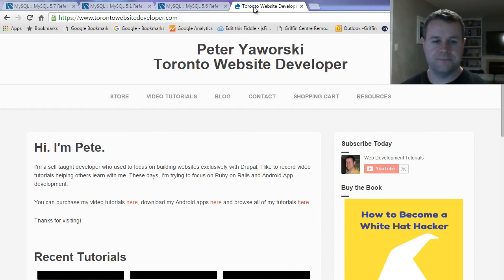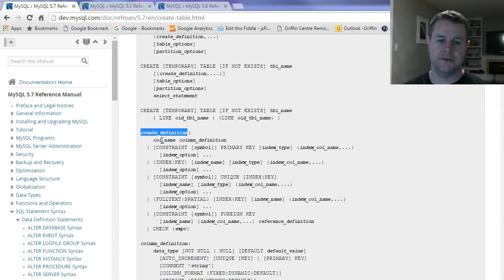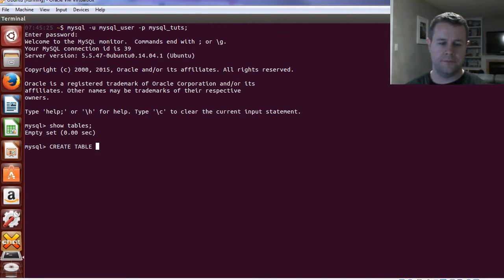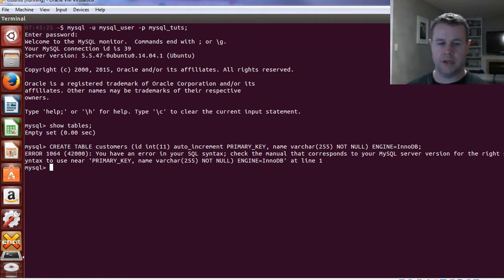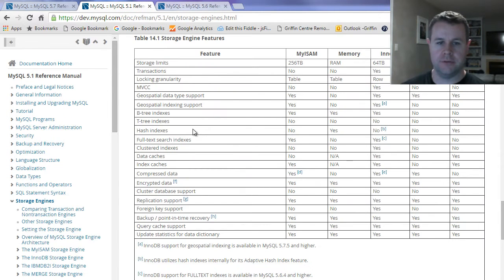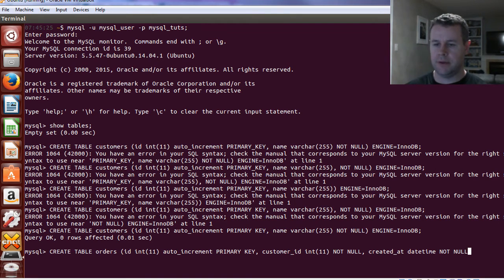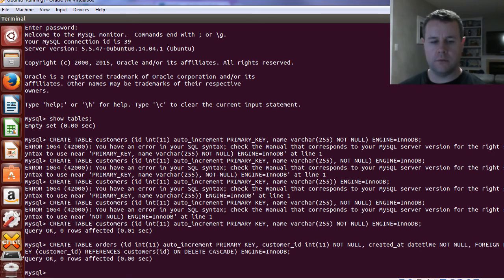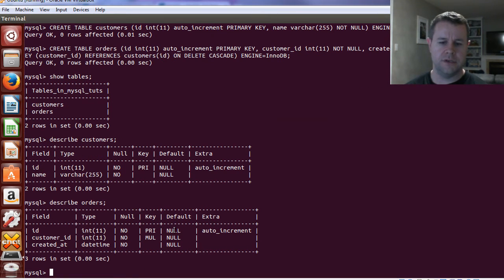MySQL Tutorial #2 - How to Create MySQL Tables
In this second MySQL video tutorial, I show you how to create MySQL tables. Specifically, we create two tables, a customers table with ID and Name columns and an orders table with an ID, customer_id and created_at column. In doing so, we set a foreign key on the customer_id to ensure that if a customer is deleted, their orders are also deleted.